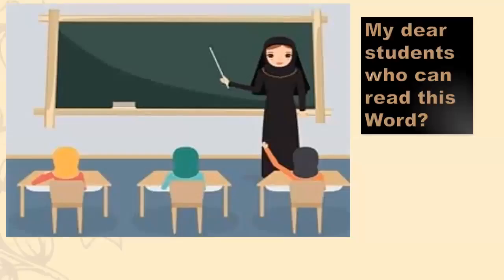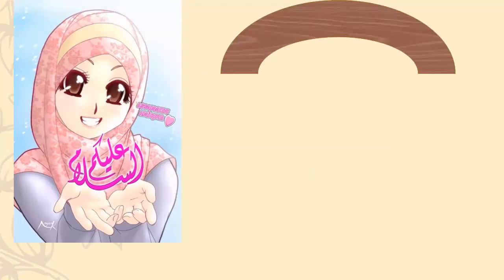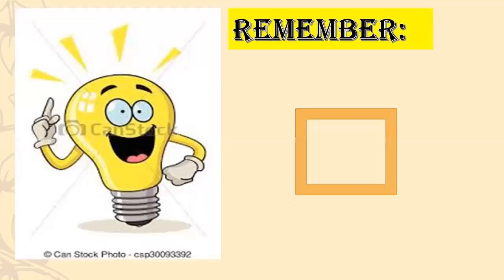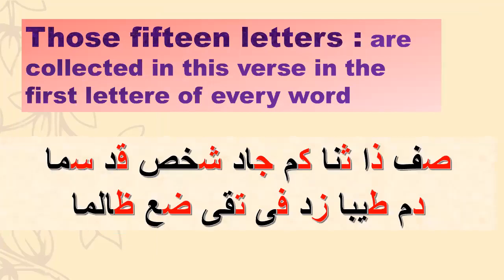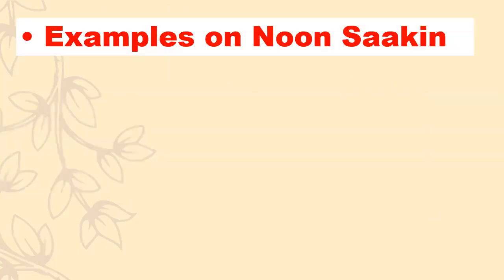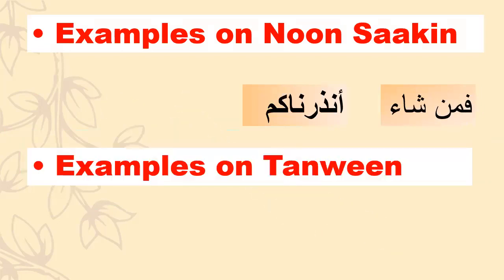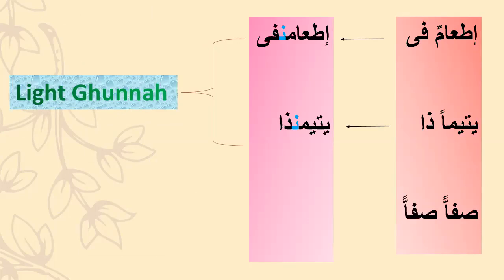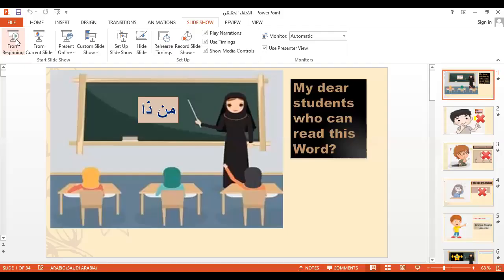(The fourth rule of noon sakin and tanween( Ekfaa hakiki الإخفاء الحقيقي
In this vedio you will learn the fourth rule of noon sakin and tanween
Ekfaa Hakiki      الإخفاء الحقيقي
 The first rule Ezhar halki           الإظهار الحلقي

Iklab and Edgham The second rule
الإدغام والاقلاب